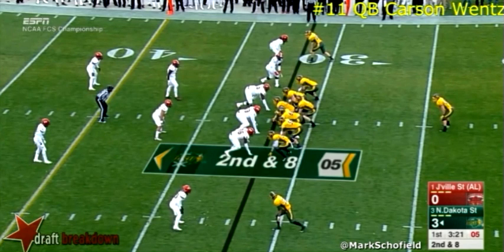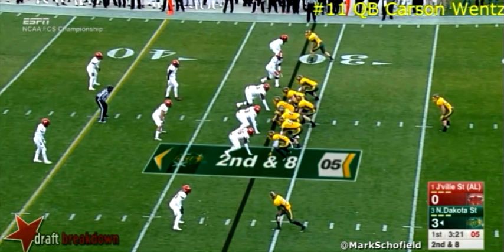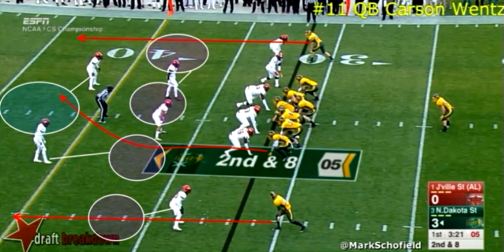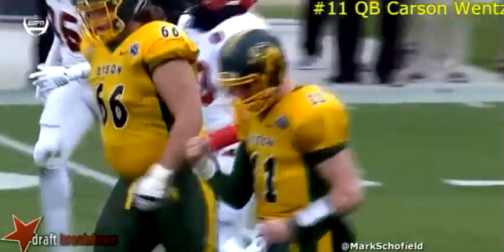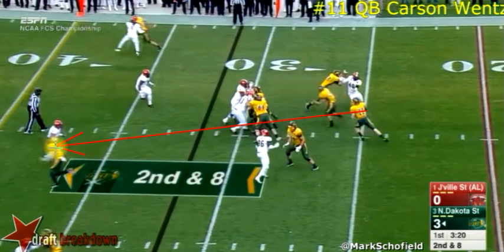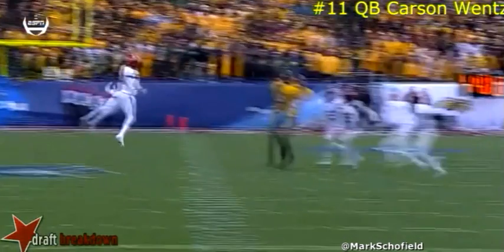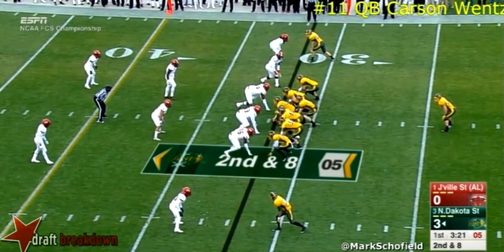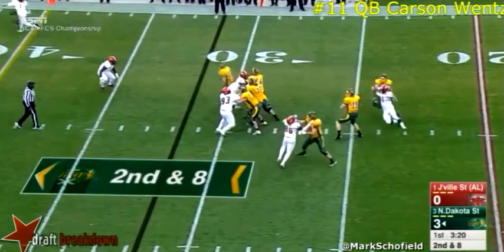First Sound Carson Wentz Progressions and Four Verticals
Carson Wentz continues to rise up draft boards. This video illustrates the NDSU QB working through three progression reads on the four verticals concept.